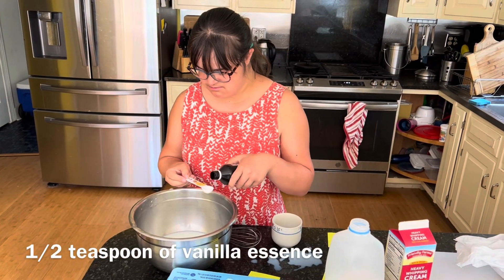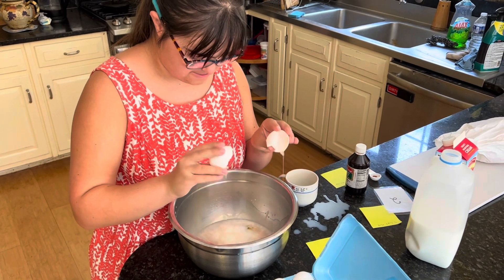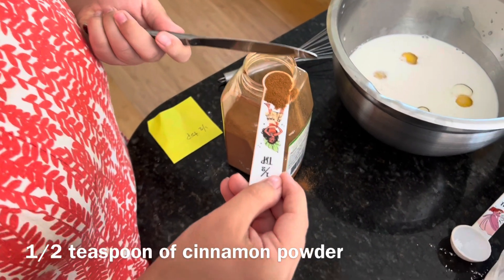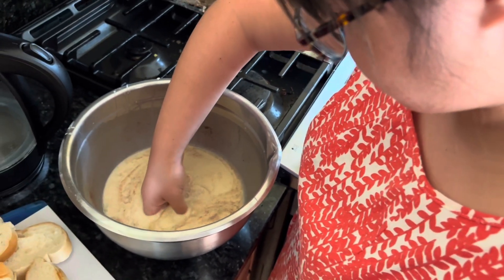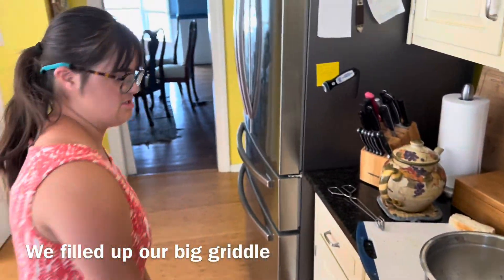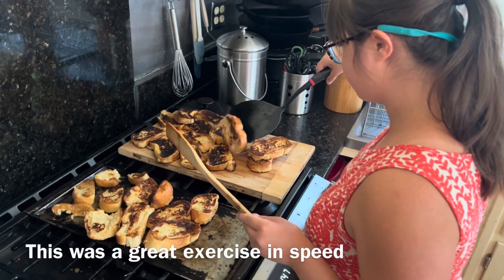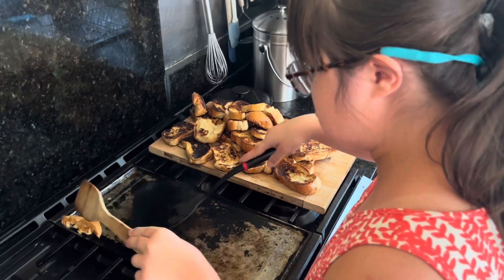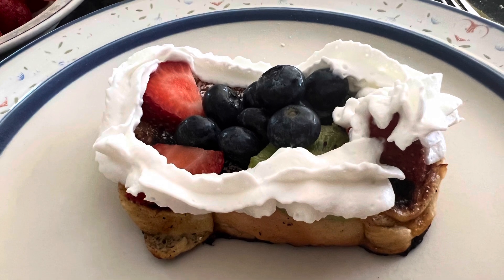French Toast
When you have a lot of leftover bread, making French toast is a brilliant way to use it. It makes a delicious breakfast with healthy fruit and strawberries, with some whip cream on top. We froze our leftovers so we could have it as a treat on another day. This is a great simple introduction to independent cooking and living for people with disabilities. Grace did everything completely independently.